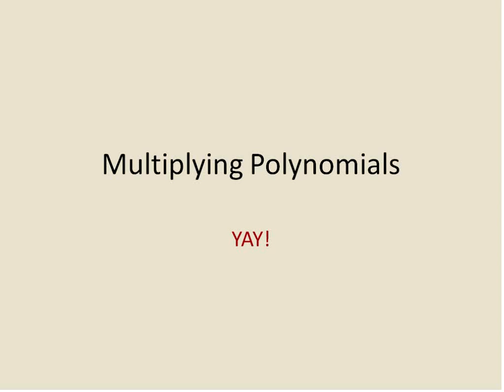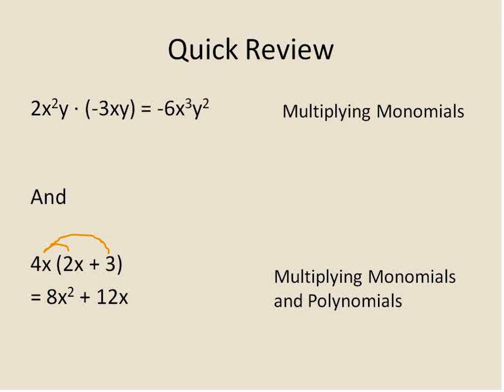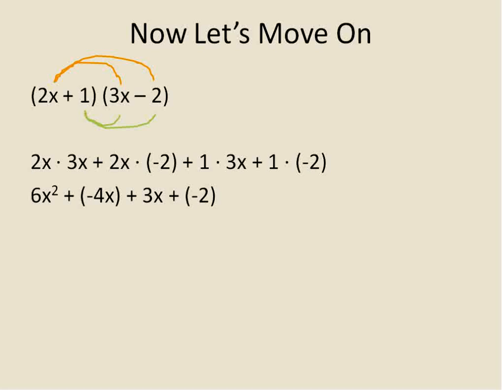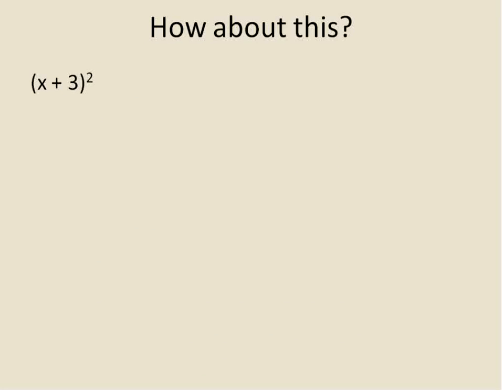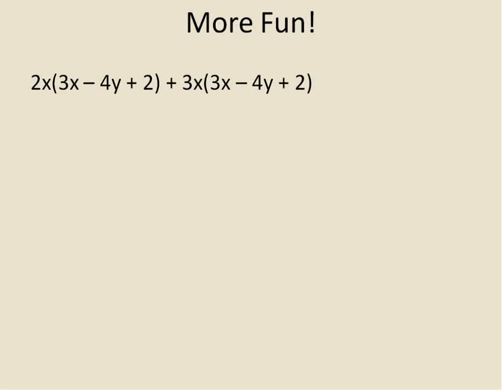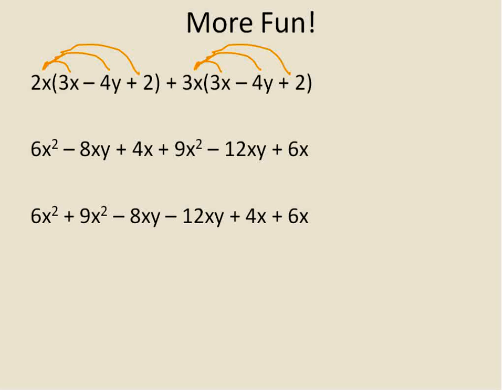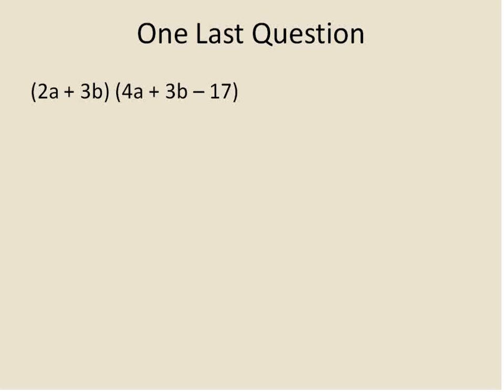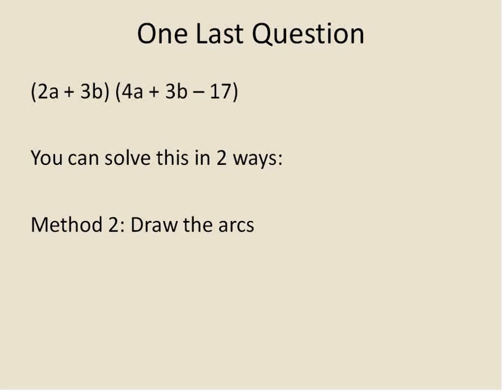Multiplying Polynomials (Simplifying Math)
Algebra 1 Lesson about multiplying polynomials.  Be sure to multiply each term in the first set of parentheses with each term from the second.